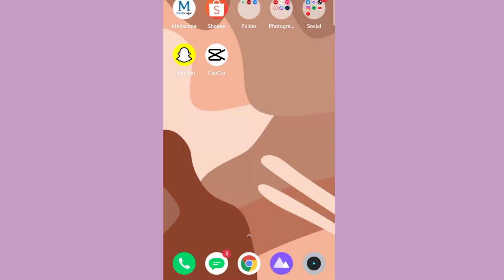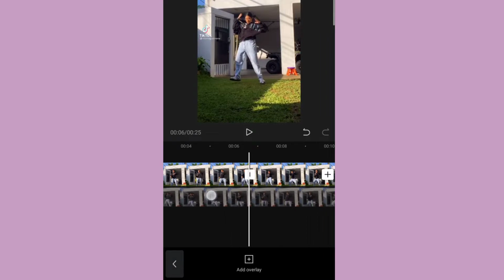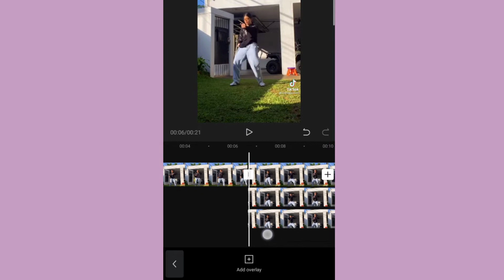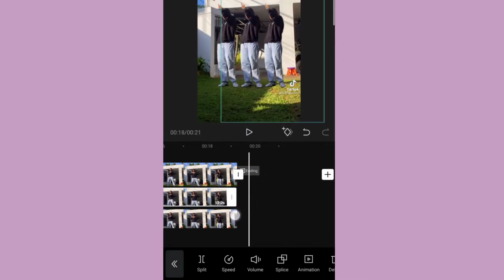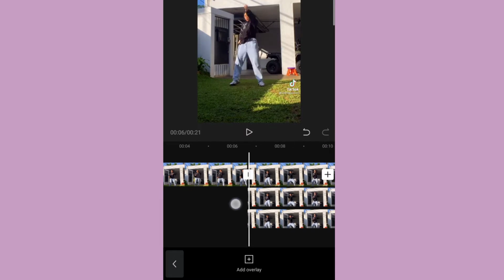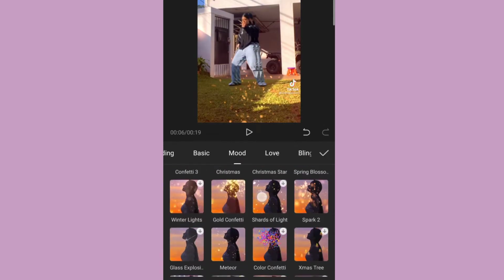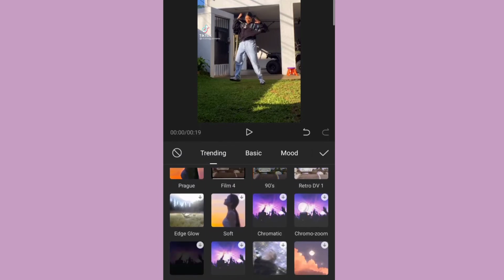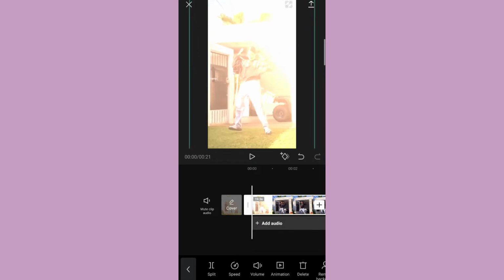HOW TO CLONE TRANSITION TUTORIAL ON TIKTOK USING CAPCUT APP 2021 (NEW TREND) | Moshi Villacido